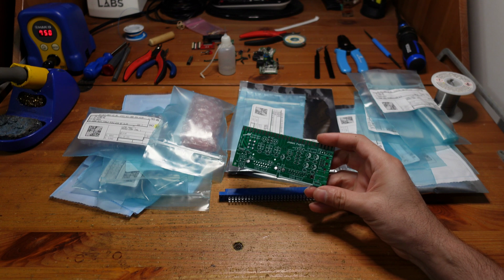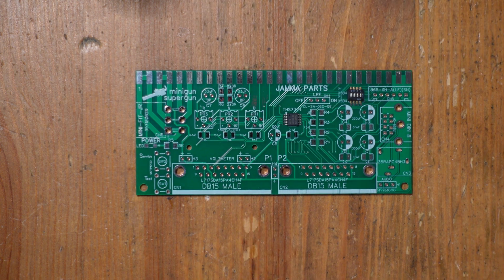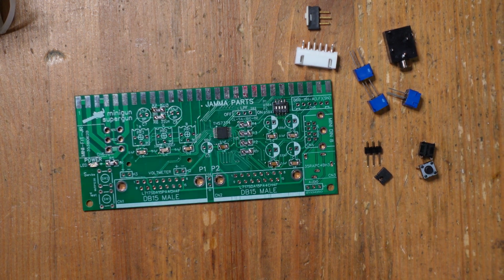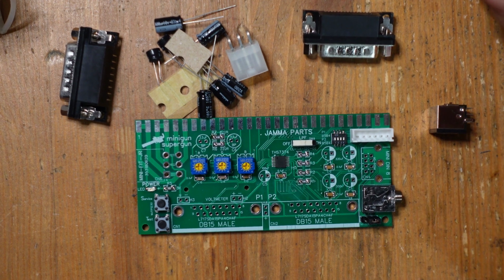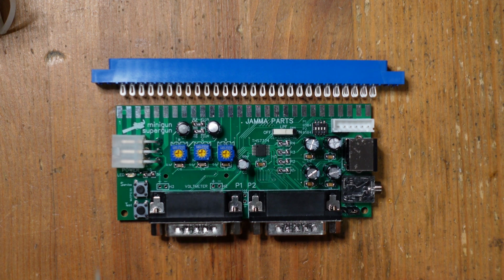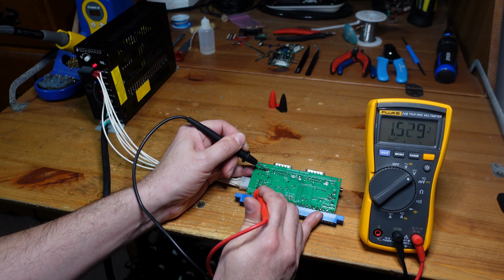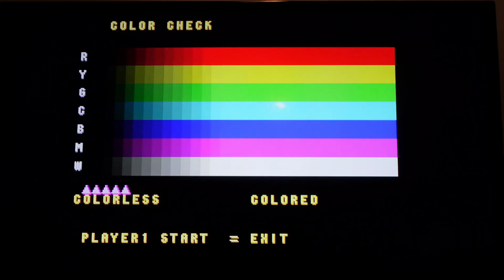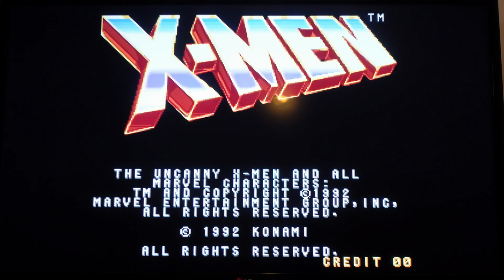Play original arcade hardware on a modern display! Minigun Supergun installation guide!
The arcade was a significant part of video game culture from the 70s to the early 2000s, and the latest and greatest games could often be found there first before making their way to the home gaming market. There are lots of ways to relive arcade games, but now you can build your own device that lets you play original arcade PCBs in your living room! On this week's episode of Fix it Friday, we will build a Minigun Supergun!

Music: Outrun, Shinobi, Final Fight, King of Dragons, Power Drift (Arcade)